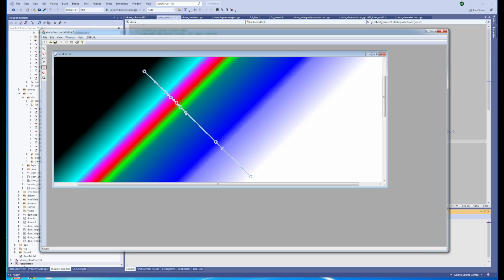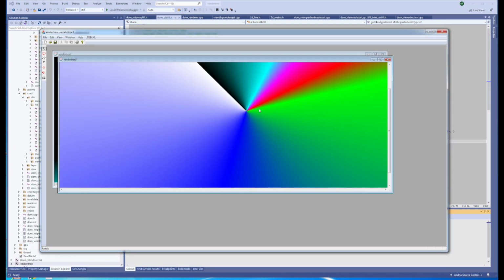edit gradient fill interpolation mid point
Users can now edit/drag the interpolation mid point of gradient fills. This allows the user to bias a section of the gradient fill towards a particular node.

Platform independent render engine written in c++ with mfc front end using VS 2019 Community.

Intel(R) Core(TM) i5 CPU Dual Core @ 2.8GHz and 2.79GHz 4GB 64bit Windows